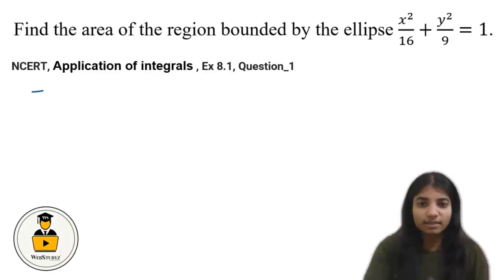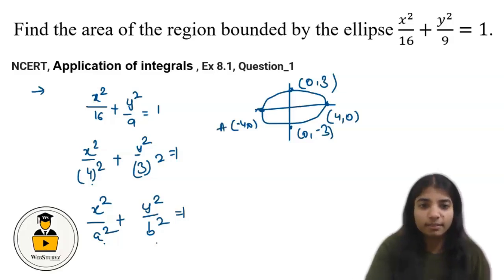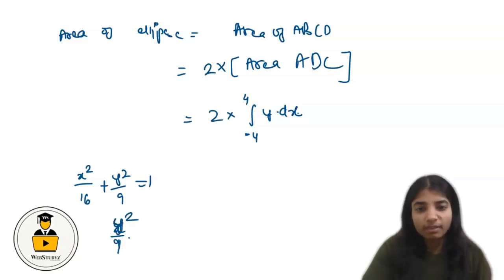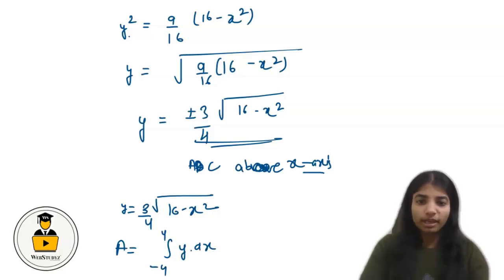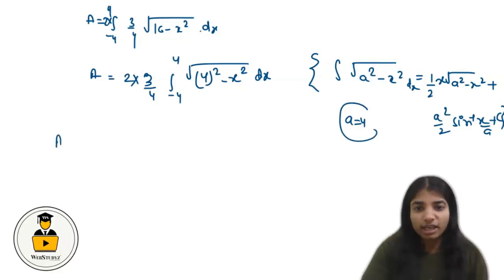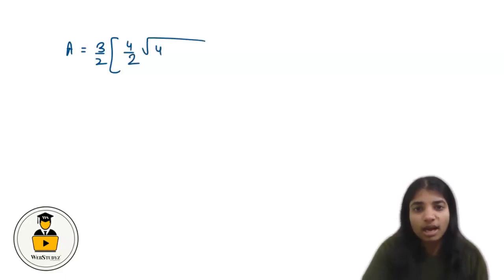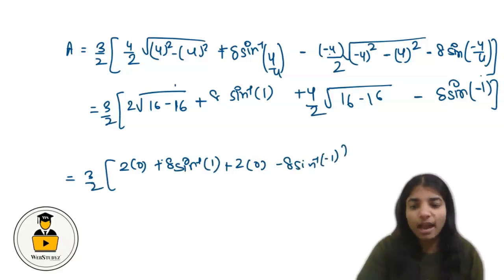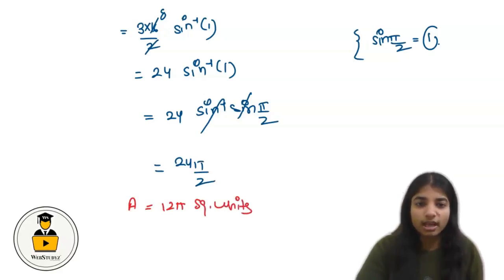Step-by-Step: Solve Class 12 NCERT Maths Ex 8.1 Q1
In this video, we provide a detailed solution to Question 1 from Exercise 8.1 of Chapter 8: Application of Integrals, specifically designed for Class 12 students following the NCERT curriculum in Gulf countries (Saudi Arabia, UAE, Oman, Bahrain, Qatar, and Kuwait).
✅ Complete NCERT Solutions: Get step-by-step video explanations for all NCERT questions.
✅ Live Interactive Classes: We offer live classes for CBSE students (Class 6-12) and coaching for IIT JEE & NEET.
✅ Expert Faculty: Learn from top educators, including alumni from IIT, NIT, and other prestigious institutions.
✅ Personalized Learning: Dedicated school-wise batches, doubt resolution, revision classes, weekly tests, and mentorship.
✅ Timely Syllabus Completion: Cover the entire syllabus by December 2024 for a stress-free learning experience.
📲 Join Our WhatsApp Channels for Exclusive NCERT Solutions:

🔗 Follow @WebStudyz for more updates!